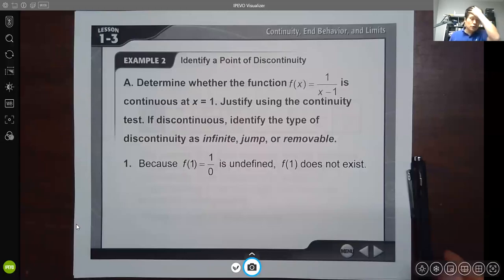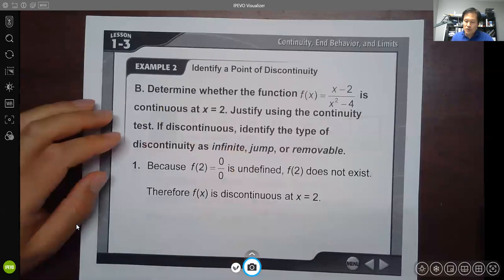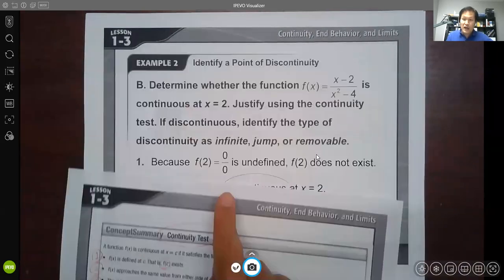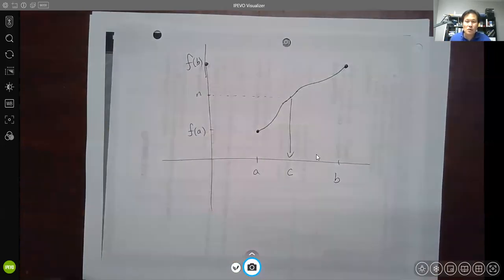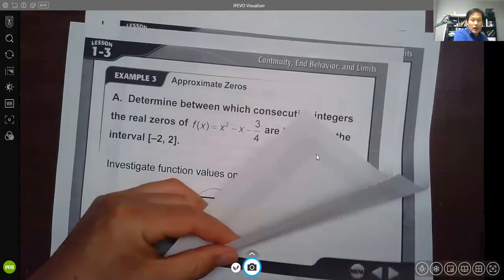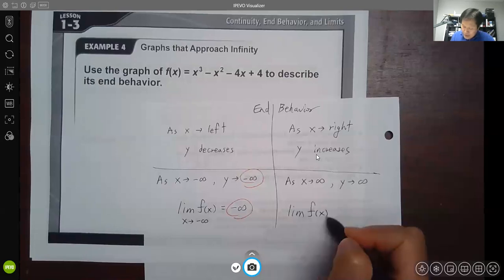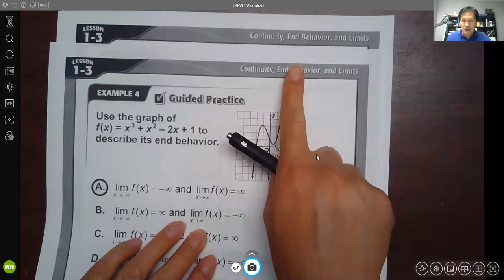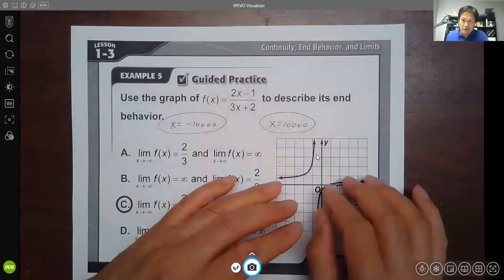Mr Hong PC Lesson 1 3 Continuity, end behavior, and limits part 2